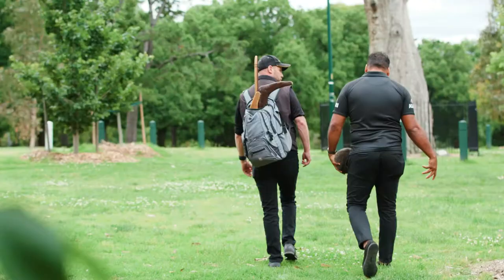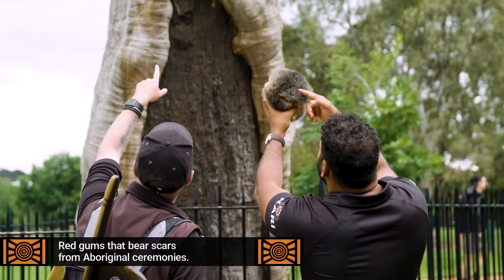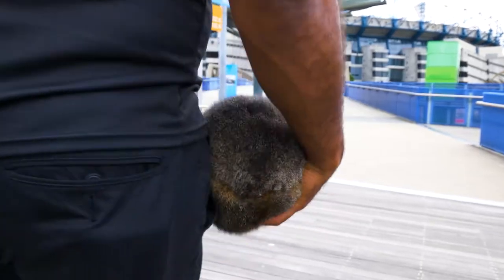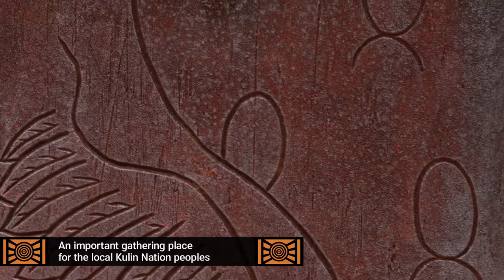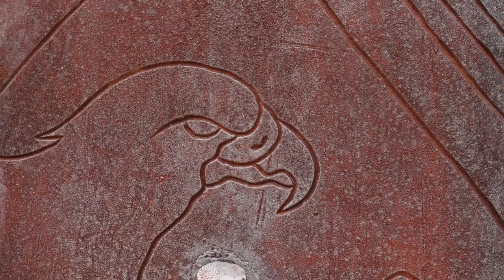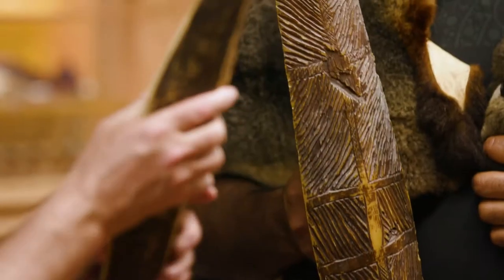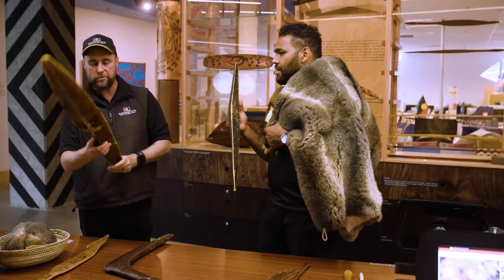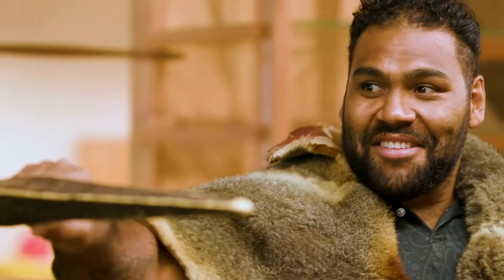[Visit Victoria] NRL Indigenous Melbourne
Produced by Electric Street